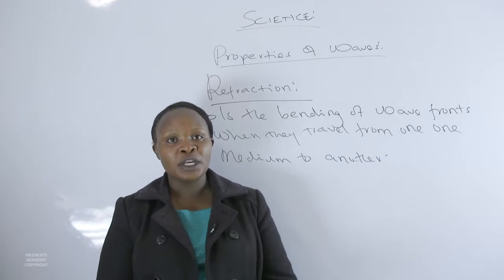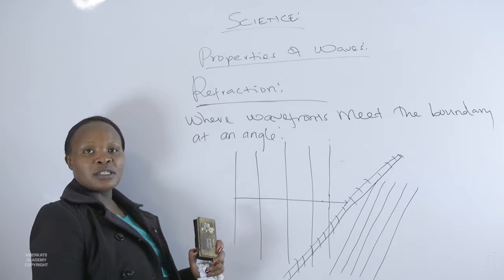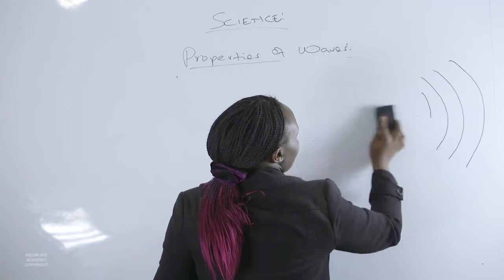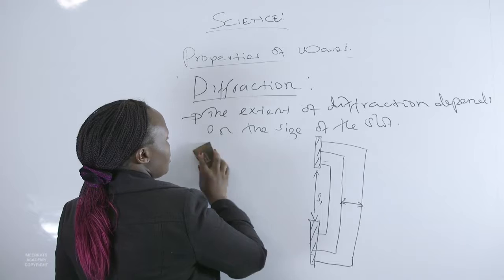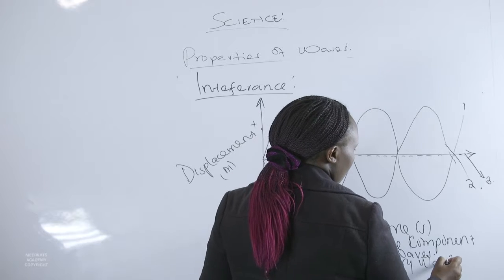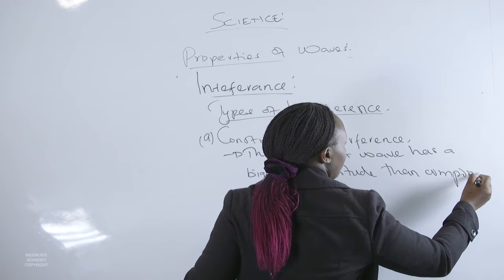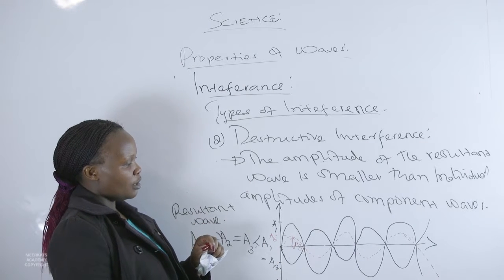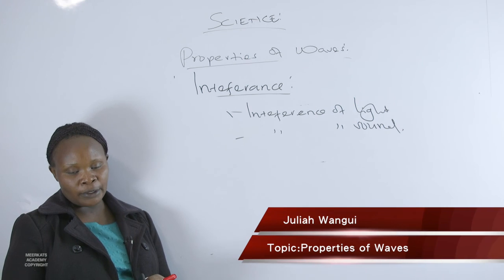310 Juliah Wangui Properties of Waves SCIENCE YEAR 10